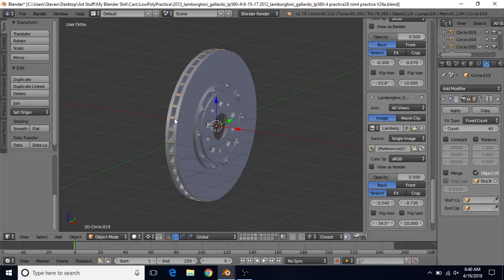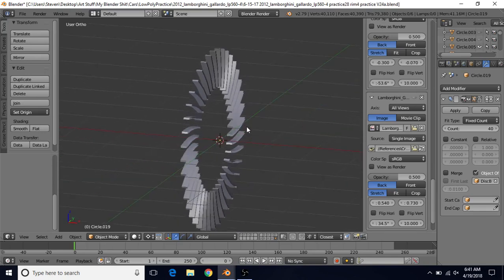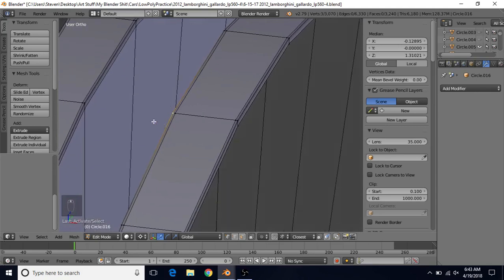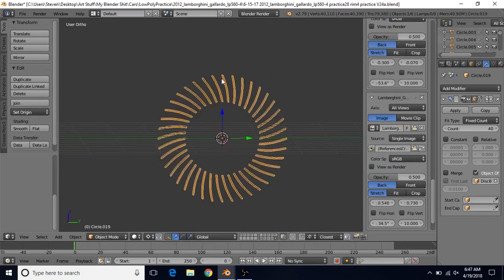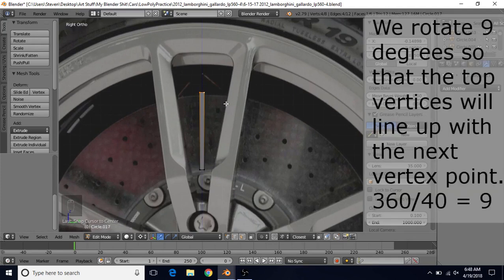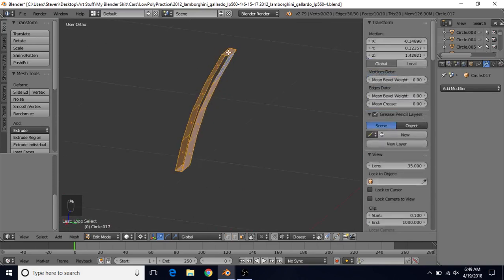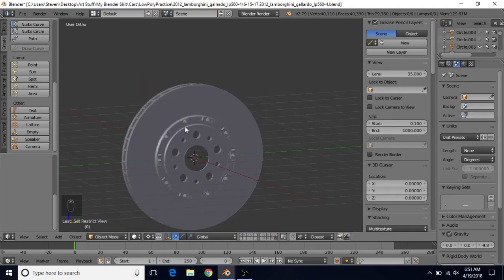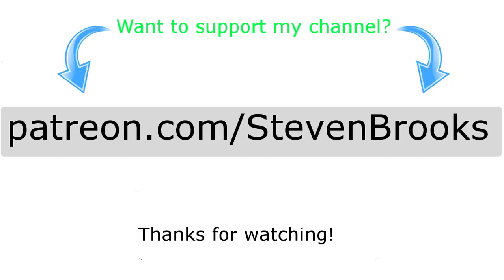Model A Lamborghini Gallardo LP560-4 in Blender - Tutorial Part 45 - Disc Brake Part 8 - Vanes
In this part of the tutorial, we continue the h-type bobbin.

To get the images I'm using, download the images in the "Image credits" section.

Image credits:

550-2 back mesh and front license plate By OSX (Own work) [Public domain], via Wikimedia Commons